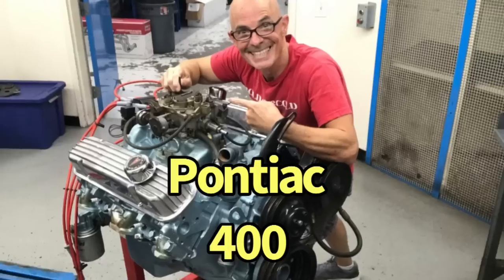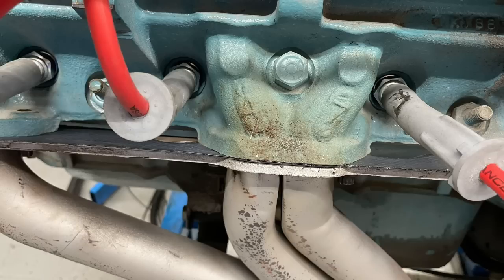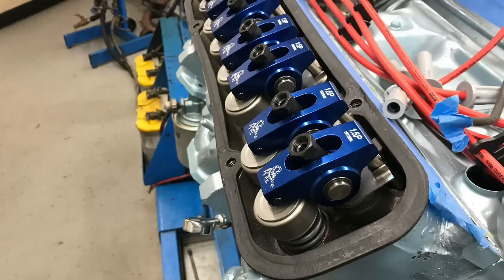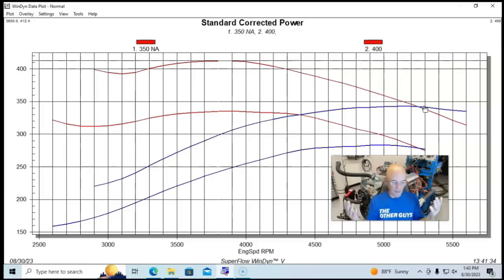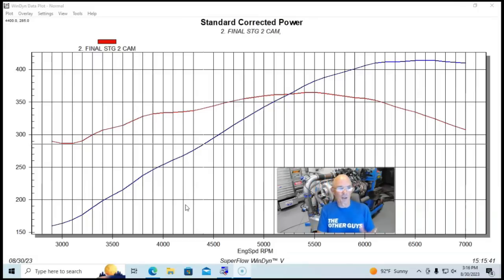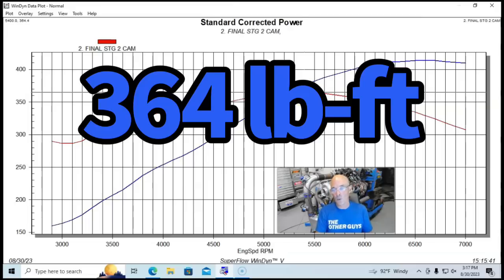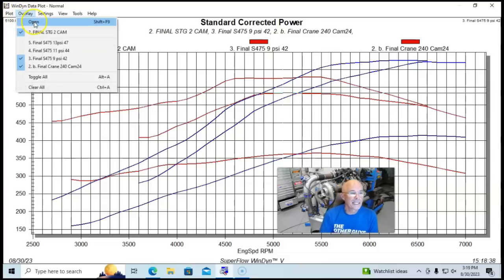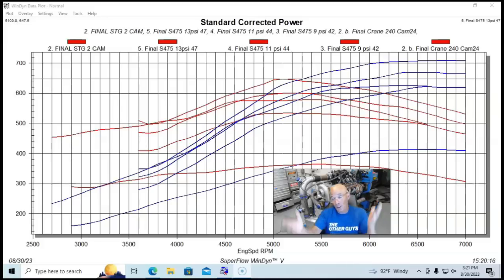PONTIAC 350 VS PONTIAC 400-IS THERE A REPLACEMENT FOR DISPLACEMENT? YES...IT'S CALLED BOOOOOOST!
HOW MUCH POWER DOES A PONTIAC 350 MAKE? HOW MUCH POWER DOES A PONTIAC 400 MAKE? HOW MUCH MORE TORQUE DOES A 400 MAKE COMPARED TO A 350? CAN I RUN A TURBO ON MY PONTIAC 350 OR 400? CAN BOOST MAKE MY SMALL MOTOR THINK IT'S A BIGGER MOTOR? HOW MUCH BOOST DOES IT TAKE FOR A 350 TO EQUAL A 400? BONUS TEST-4.8L VS 408 STROKER. HOW MUCH BOOST DOES IT TAKE FOR A CAMMED 4.8L TO MAKE BUILT 408 STROKER POWER? CAN A TURBO 4.8L COMPETE WITH AN NA 408 STROKER? WHY CAN'T I RUN BOOST ON EVERY MOTOR?